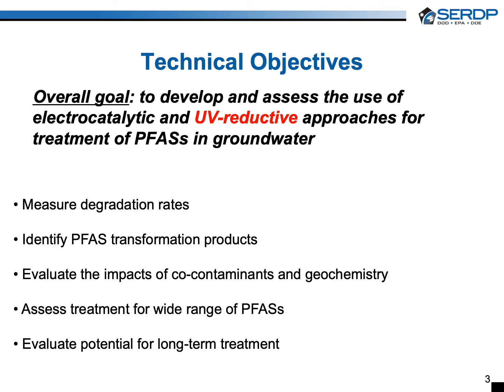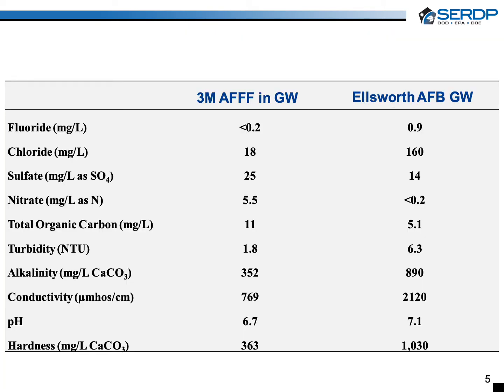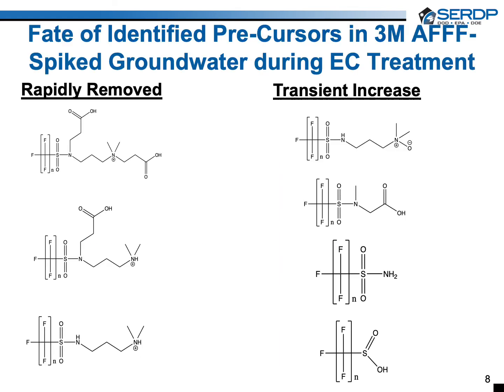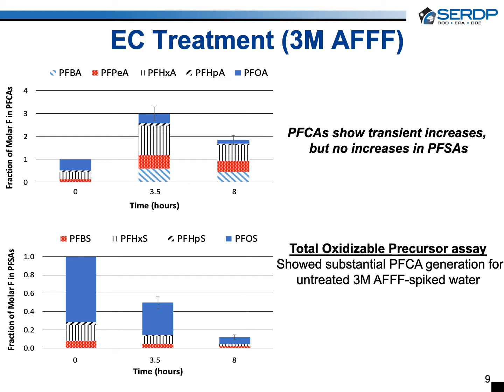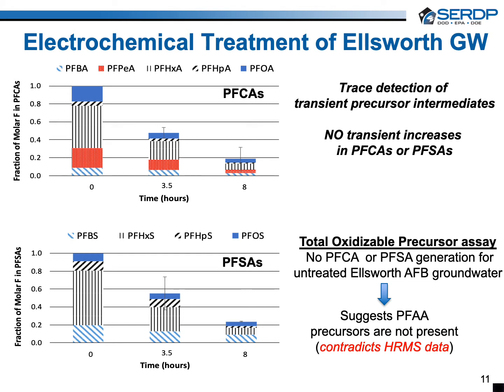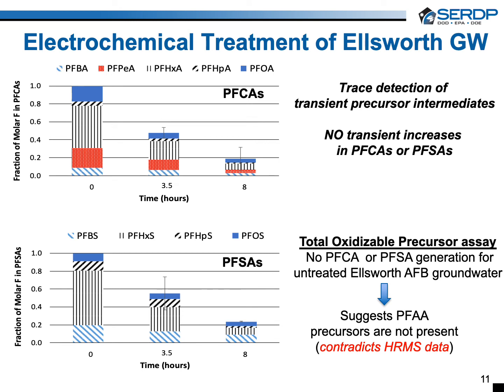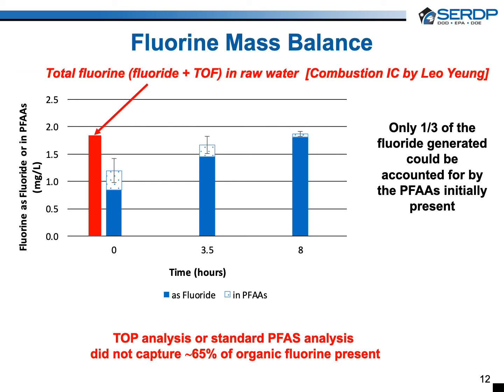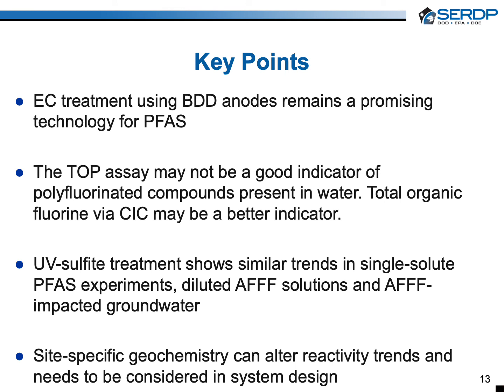Investigating Electrochemical and Reductive Approaches for Treatment of PFAS in Groundwater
This video provides an overview of efforts aimed at developing and assessing oxidative electrocatalytic and reductive catalytic approaches for treatment of per- and polyfluoroalkyl substances (PFAS) associated with aqueous film-forming foams (AFFFs) in groundwater. Full details of this SERDP project are available